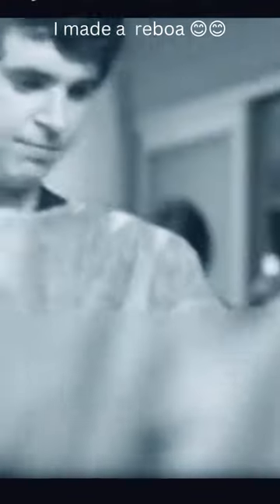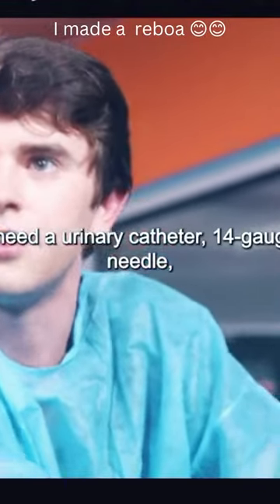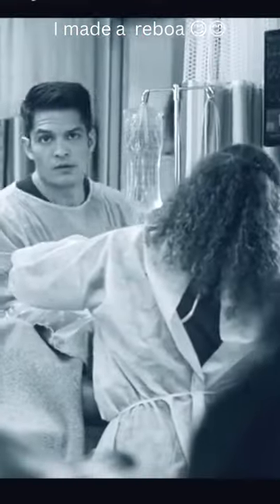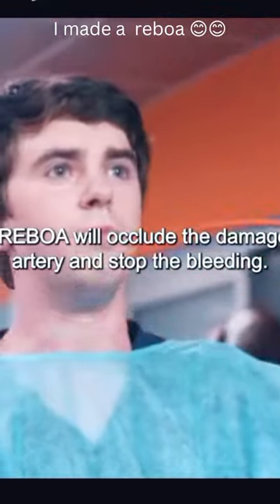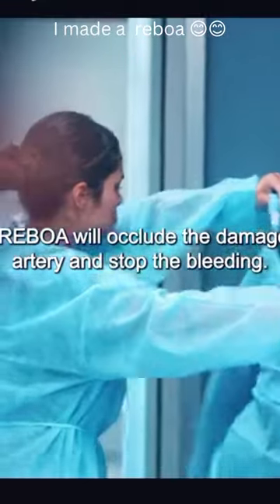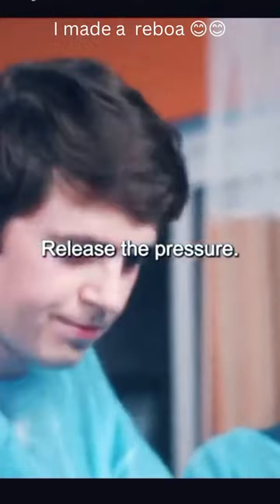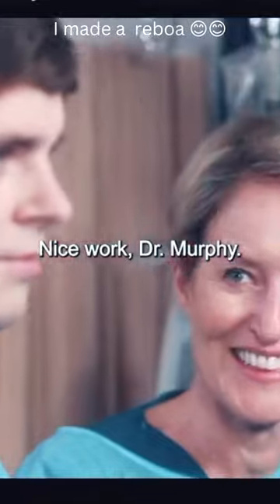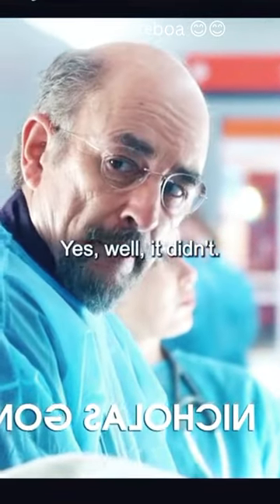I made a reboa 😊😊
In episode 6 of The Good Doctor, titled "Not Fake," viewers were taken on an intense and gripping journey within the walls of St. Bonaventure hospital. The episode centered around a bus crash that resulted in a large number of critically injured patients in need of urgent medical attention.

The unfolding events created an atmosphere of chaos and urgency, as the hospital staff mobilized to handle the influx of patients. Doctors and nurses from all departments were called in to lend their expertise and join forces in the life-saving mission. The dedication and teamwork of the medical professionals were put to the test as they worked tirelessly to save as many lives as possible.

Amidst the chaos, tension filled the air as the doctors and nurses faced the immense pressure of providing immediate and effective medical care. Each moment of the episode showcased the unwavering commitment and skill of the hospital staff as they navigated through the challenging and emotionally charged situation.

With lives hanging in the balance, the episode delivered powerful and unforgettable moments, highlighting the resilience, compassion, and determination of the medical team. Viewers were taken on an emotional rollercoaster, witnessing the highs and lows, triumphs, and heartbreaks that unfolded throughout the night.

"Not Fake" served as a reminder of the incredible dedication and sacrifices made by healthcare professionals in their tireless pursuit of saving lives, even in the most challenging circumstances.